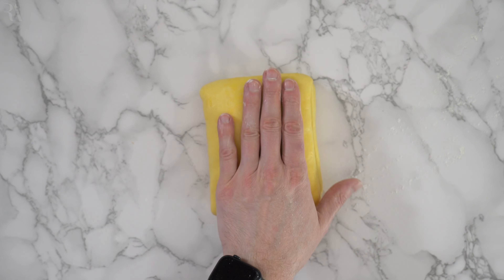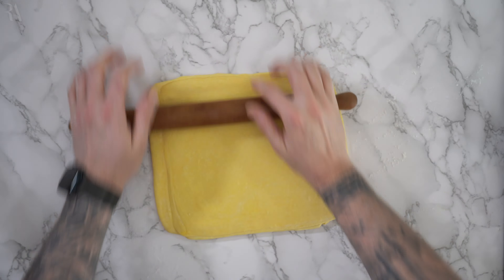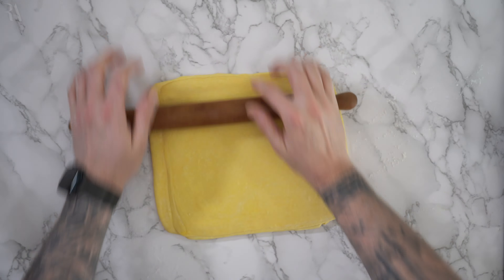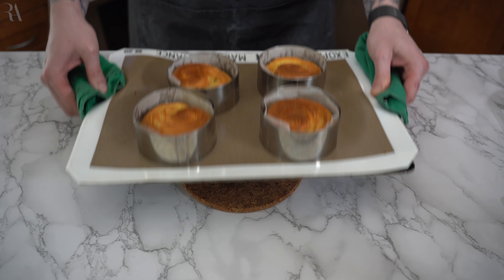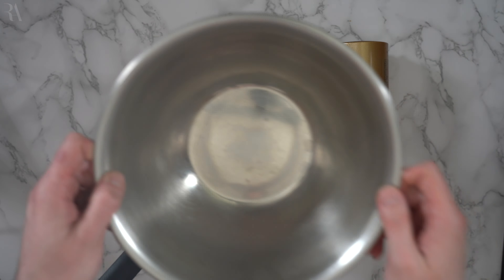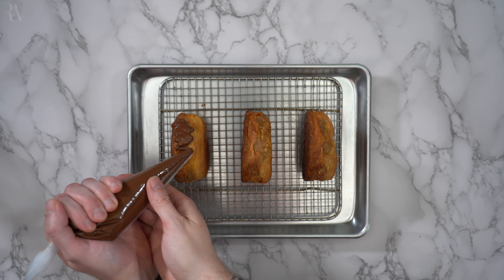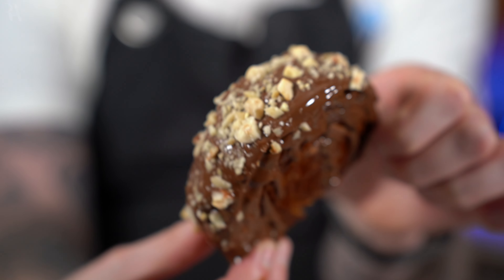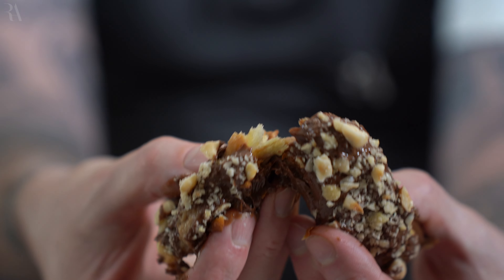How to make the crunchiest chocolate and hazelnut New-York rolls?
We are staying another item from the croissant family before we switch back to a savoury recipe.
By the way, feel free to suggest recipes you'd like to see on the channel.

Now to make the croissant dough does take a while  and maybe not the first thing you should try to make.
However, home bakers could definitely try as many of my followers have made them successfully.

What I want you to splurge on; the ingredients. Ideally, a European flour with a nice gluten stengh would be ideal but not obligatory.
BUT, the butter is a must, you NEED a European style butter, 84% fat minimum.
If you can find a laminating butter, more pliable it will be so perfect.

I can see you've already stopped reading and already gathering the ingredients..

Well I don't blame you, let's get cooking, shall we?!
Bon Appétit!

EQUIPMENT USED:
Iwatani Cassette
Stainless steel bowls
Resting rack
Rubber spatula
1/4 tray
Kitchen aid stand mixer (optional)
Bench scraper
Rolling pin
Pastry ruler
Utility knive/Dough cutter
Baking sheet
Sil pat
Pastry brush
Baby whisk
Fish spatula
Break knife
Ring mould
Pastry bags
Pastry tips

FILMING:
Rode mic
Battery replacer and charger
External monitor
Neewer Clamp
Head set
Battery Charger
Micro HDMi to HDMI
L shape bracket
Neewer C stand
Sand bag
Manfrotto ball head
Joby Gorillapod
Back light
Noise isolator
LaCie External HD
SD card
Falcam quick release